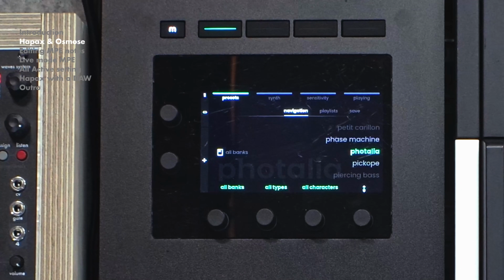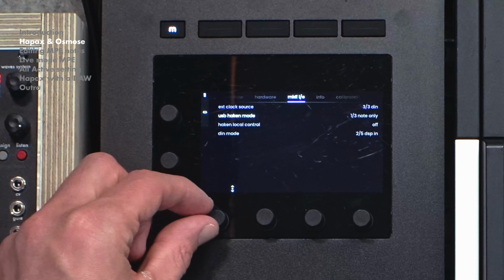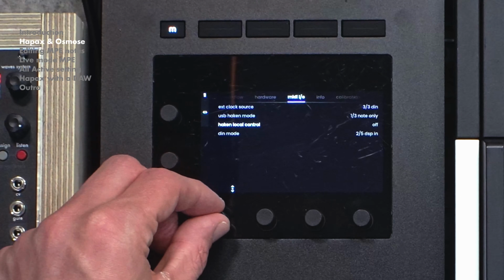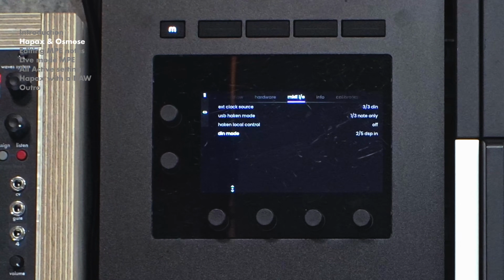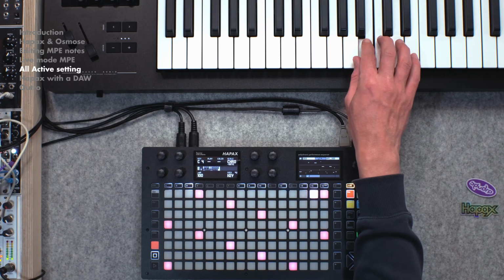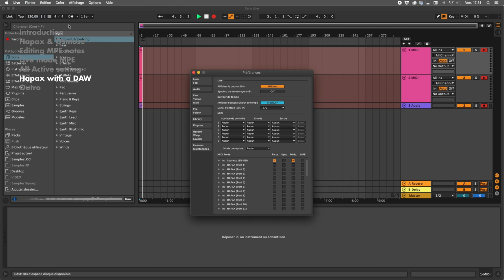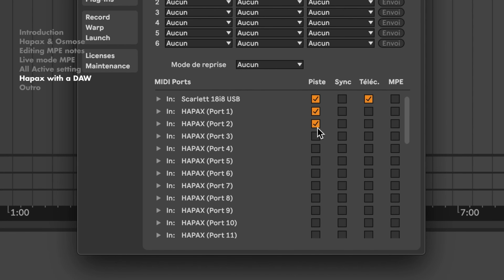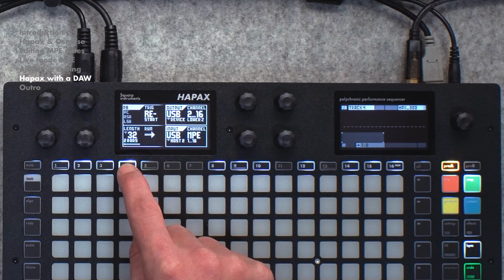HAPAX 3.00 – IMPROVED MPE + VIRTUAL CABLES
✨ We’re excited to announce that hapaxOS 3.00 is now available for download!

This major update introduces powerful new features, including MPE support and Virtual Cables, along with a range of bug fixes and performance improvements.
This opens up exciting new workflows for integrating the Hapax with your DAW or other gear.

To fully support the complexity and data demands of MPE, we’ve deeply reworked the system architecture. This is why we’ve moved to version 3.00: it marks a significant milestone for Hapax. The result is a more robust and reliable experience than ever before, including when working with classic Poly tracks.

A big thank you to all our beta testers who helped us refine this release over the past two months!

If you're a Hapax user—or considering becoming one—this update is definitely worth checking out.

📚 Here is the link to the MPE section of the updated manual

🕘 Timestamps
0:00 Introduction
1:50 Hapax & Osmose
3:08 Editing MPE notes
5:00 Live mode MPE
5:50 All active setting
7:39 Hapax with a DAW
9:00 Outro